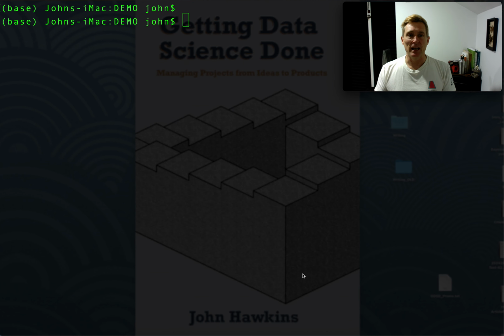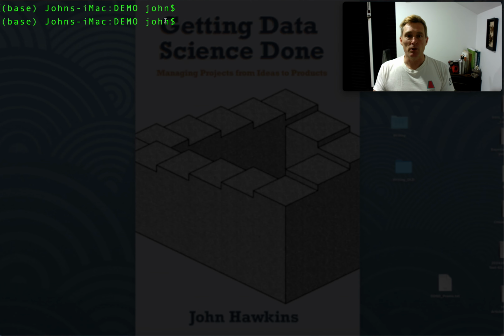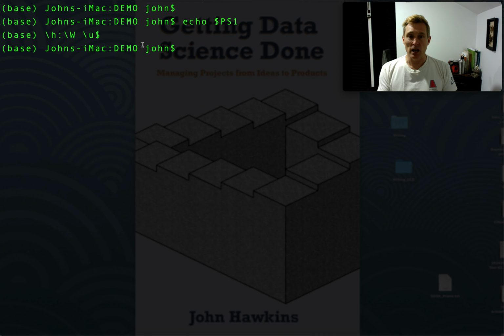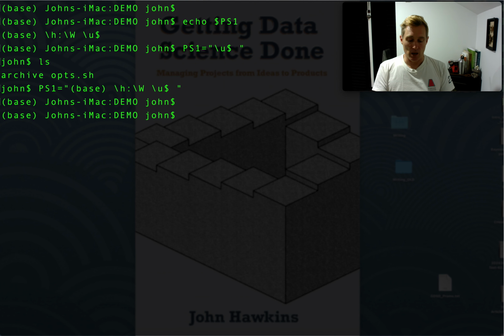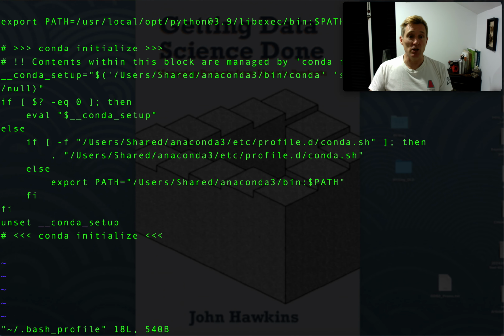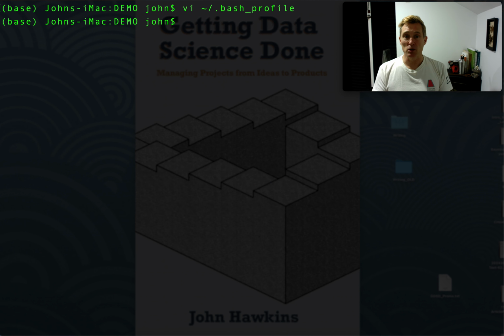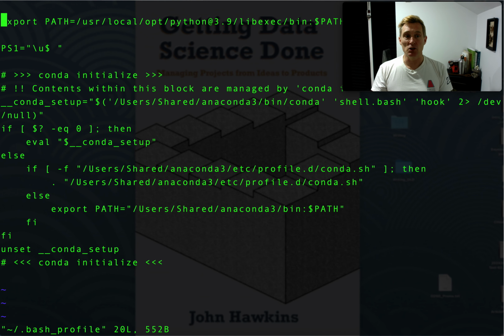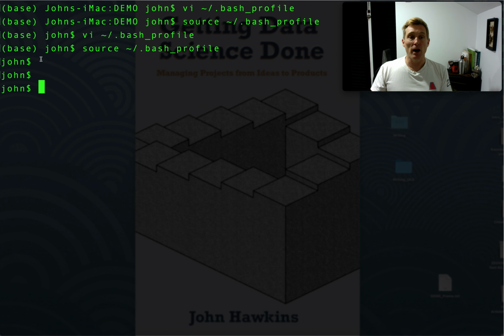Command Line Tips: Configure the terminal prompt string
This is a simple tutorial on modifying the content of your unix/linux/macosx terminal prompt. Particularly useful if you find that it can get too cluttered and you want to clean up the readability of your terminal sessions.